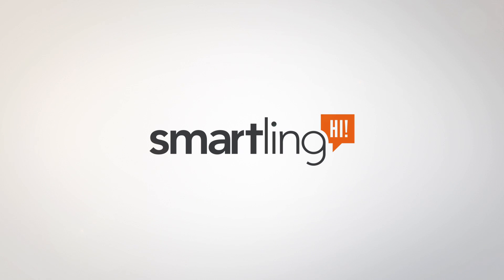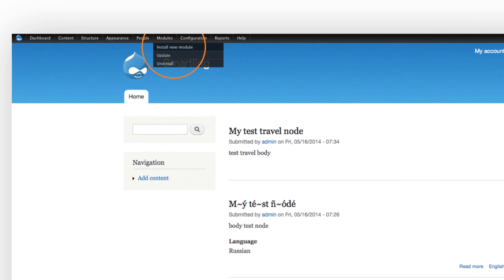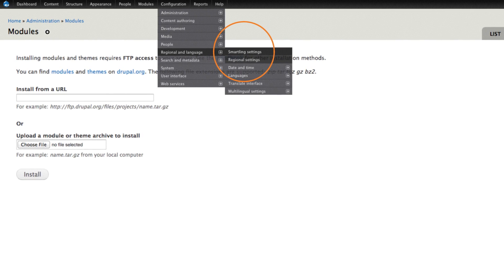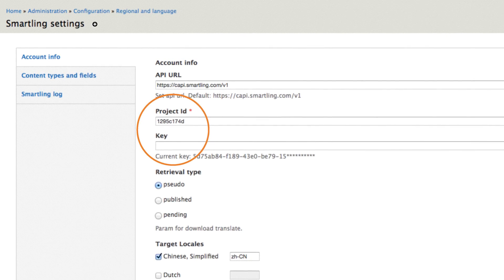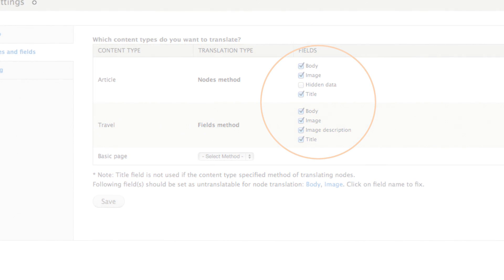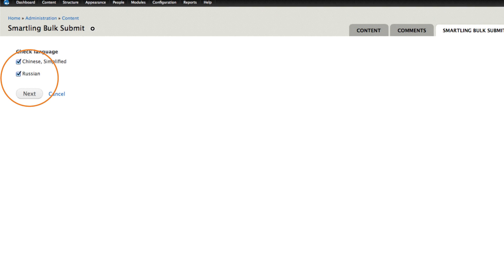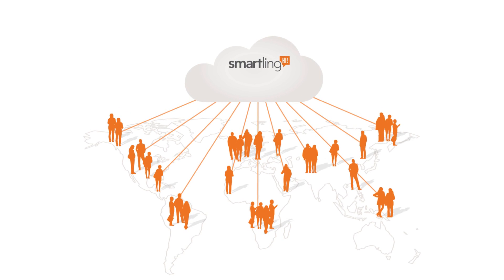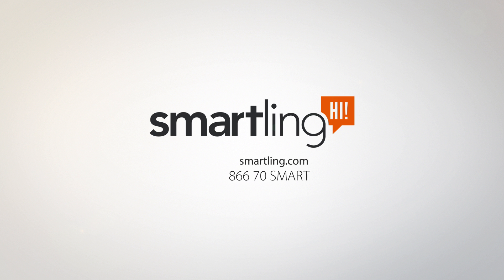Using Smartling's Drupal Connector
Learn how quick, simple, and easy it is to translate content in Drupal using Smartling for your localization projects. Using Smartling's out-of-the-box connector, with just minutes of installation and configuration, your content will be ready for translation.